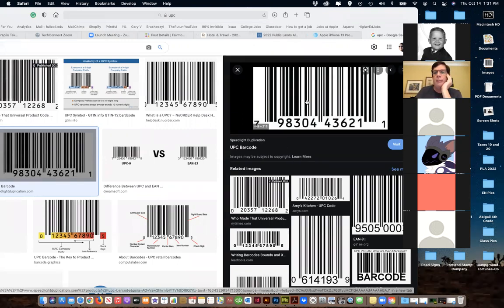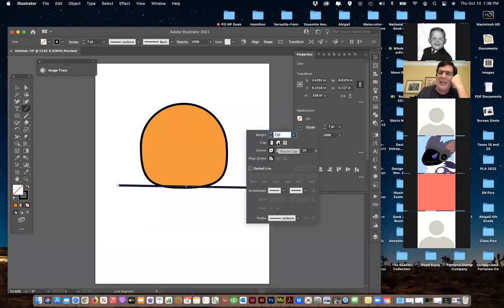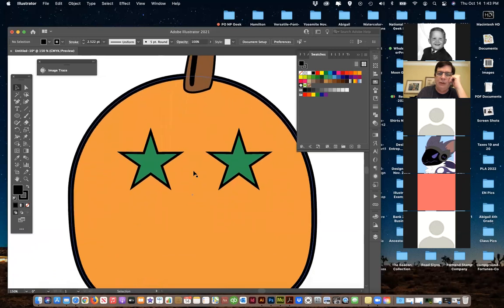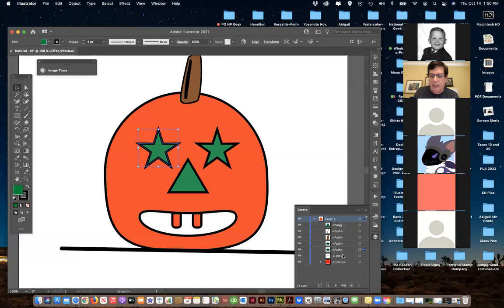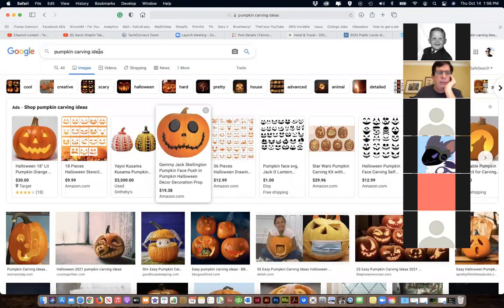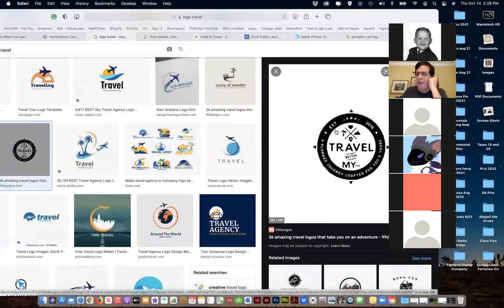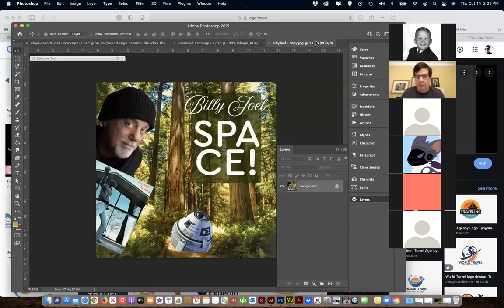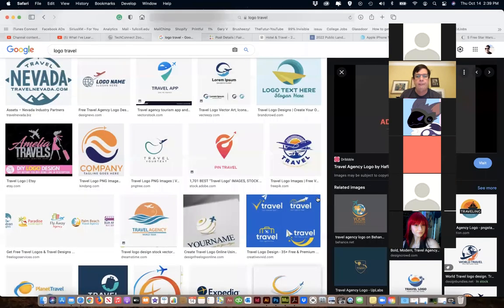DART 100 Thurs. Oct. 14